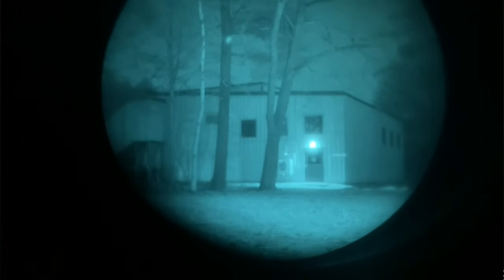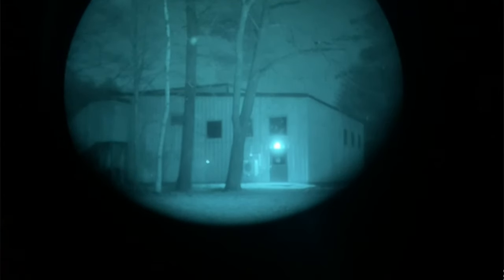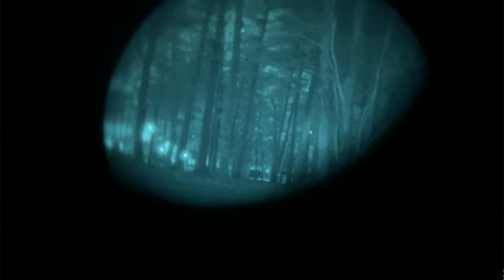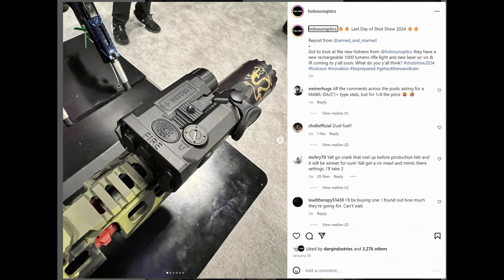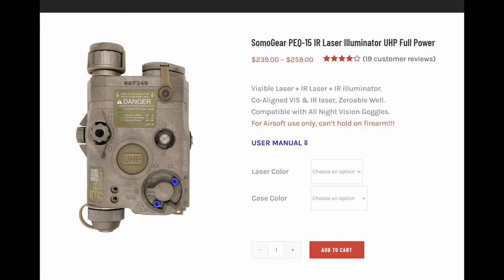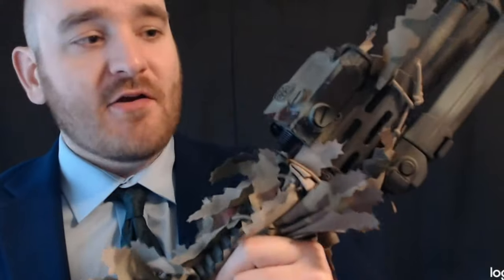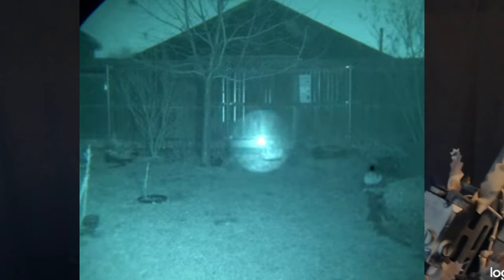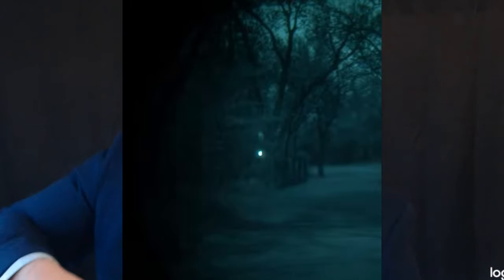LS321G: A quality LAM for cheap!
The LS321G positions itself as one of the best entry level lasers on the market. Lets talk about why.